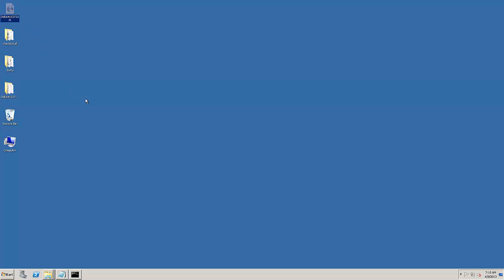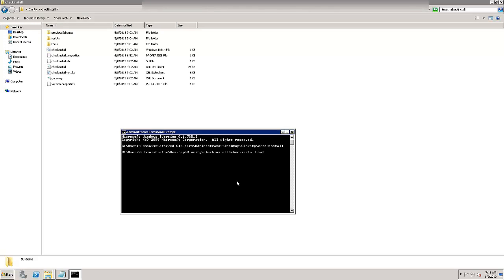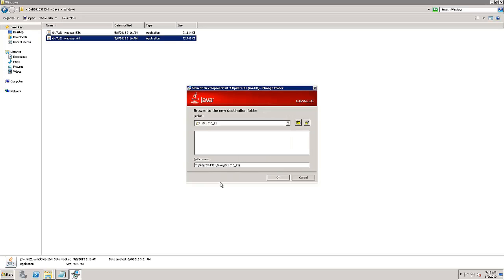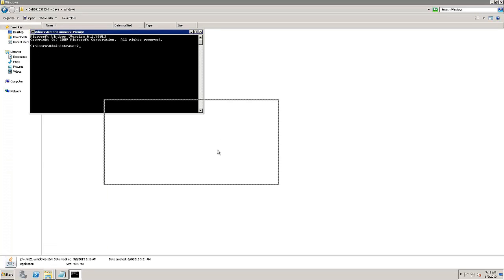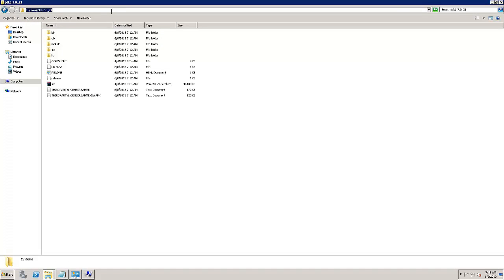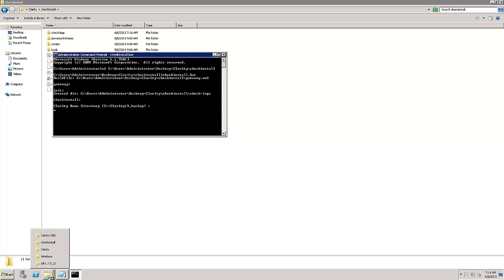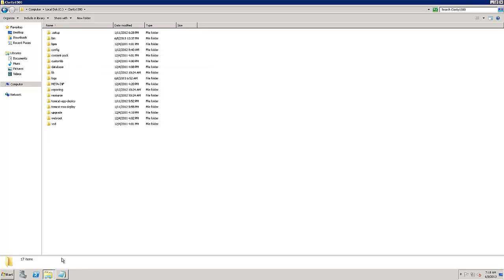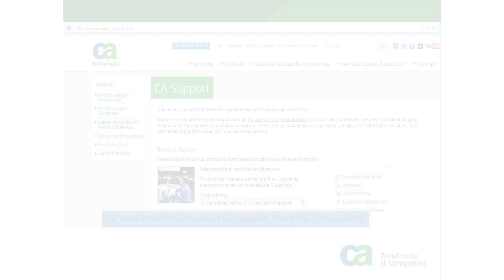Clarity - Checkinstaller Utility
This video demonstrates how to use the Checkinstaller utility while performing installs/upgrades of Clarity PPM.